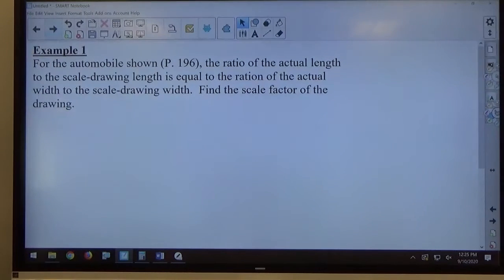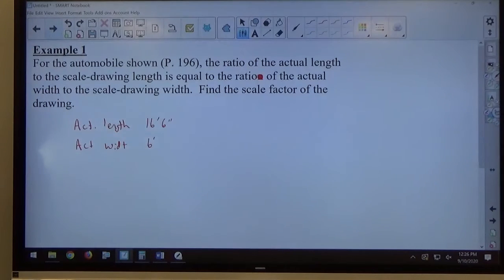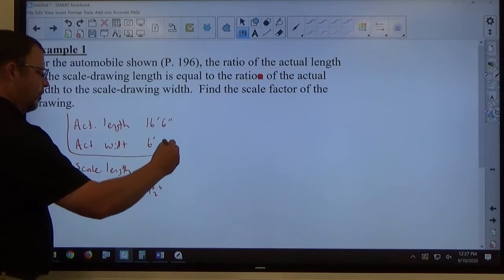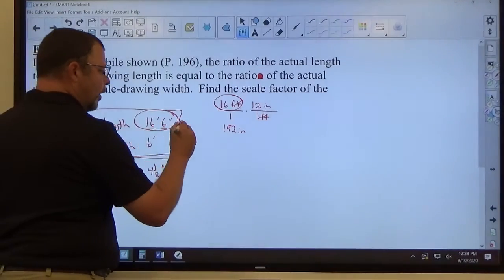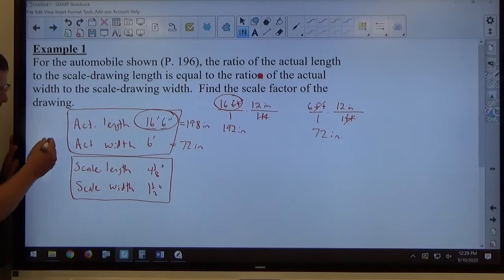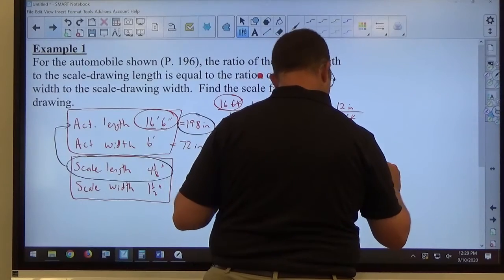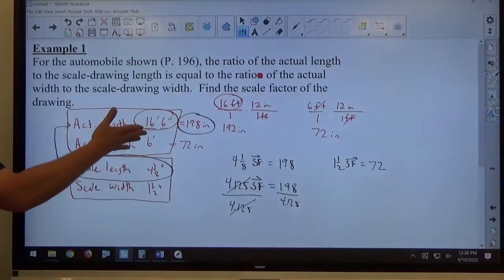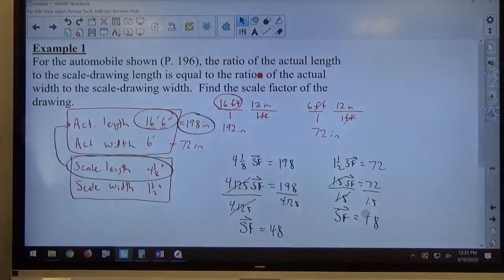Chapter 4.2 Example 1